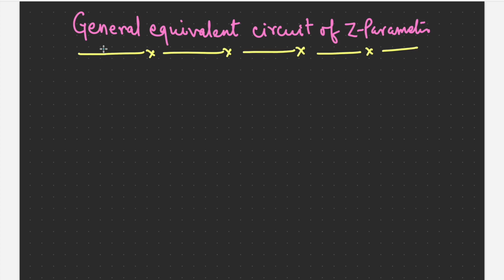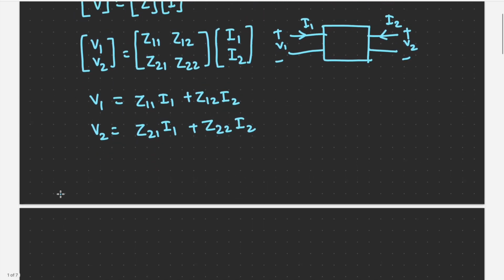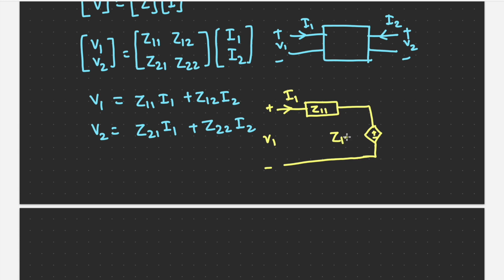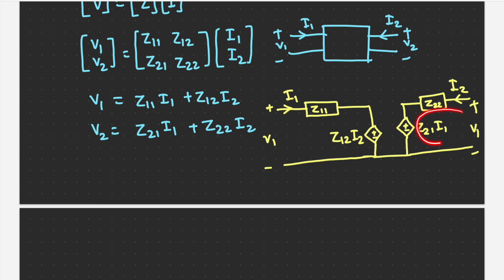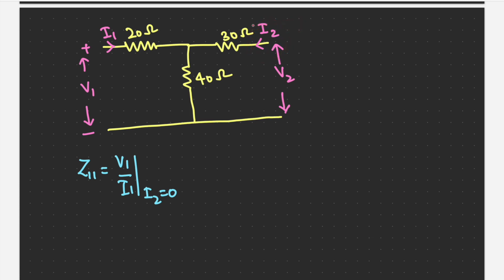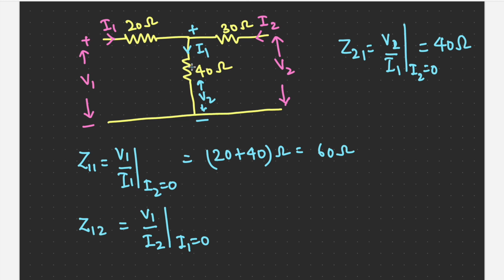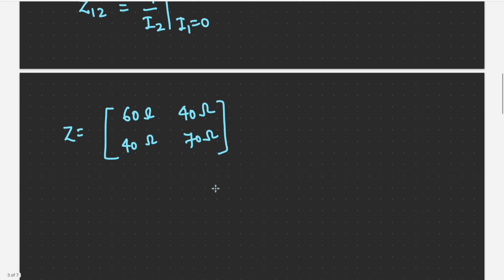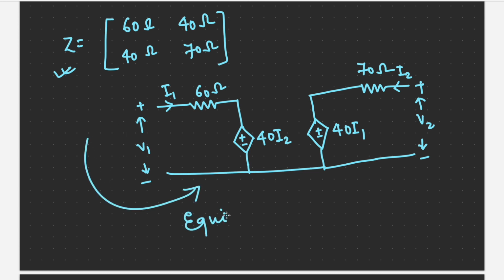Equivalent circuit of Z-parameters and solving problems for finding z-parameters of two port network